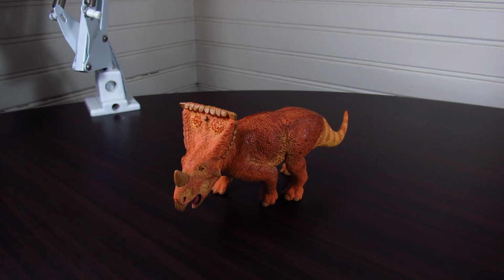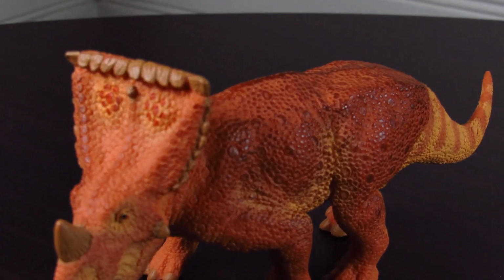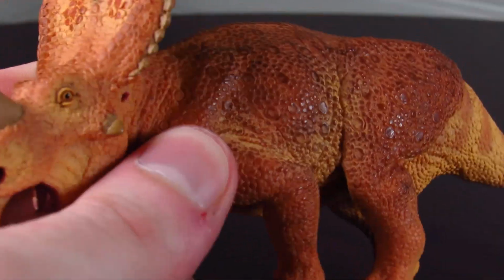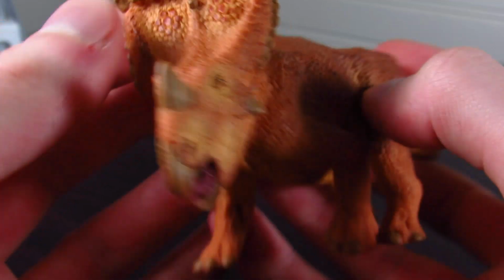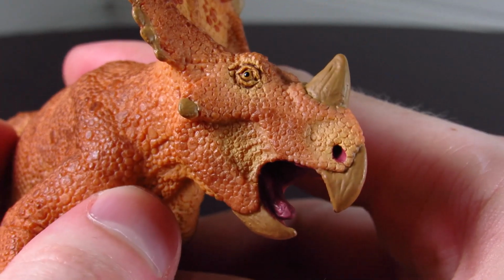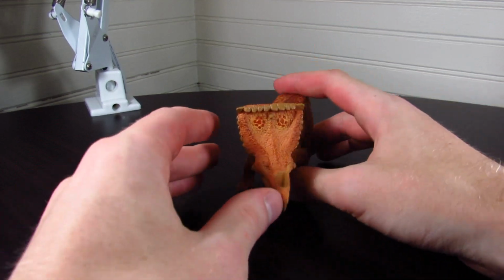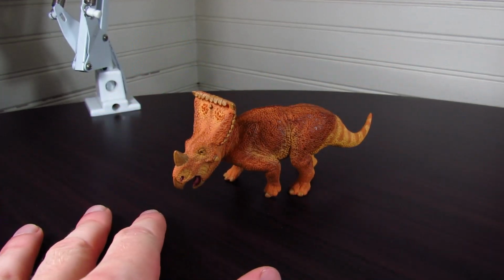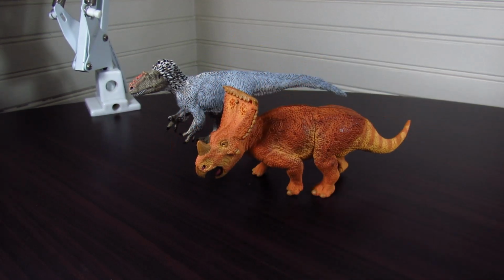Safari Ltd. Vagaceratops!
A review of Safari Ltd.'s Vagaceratops dinosaur model!